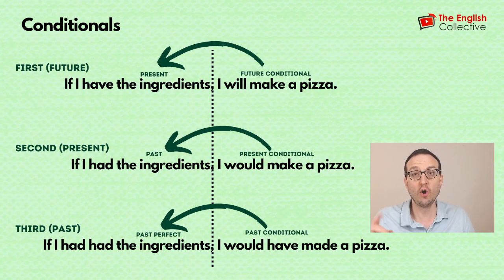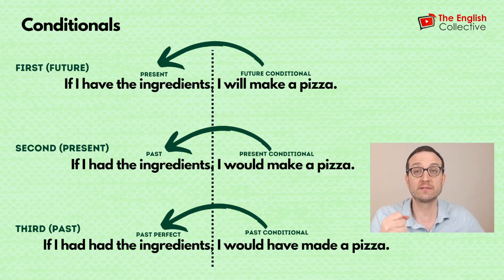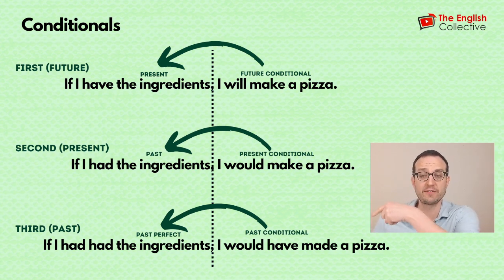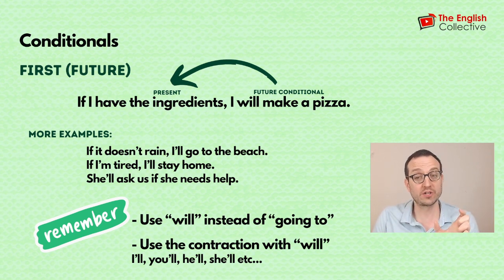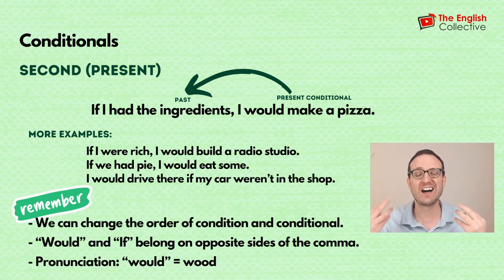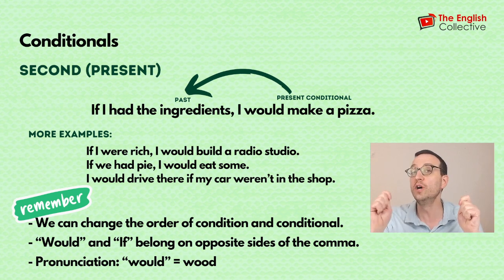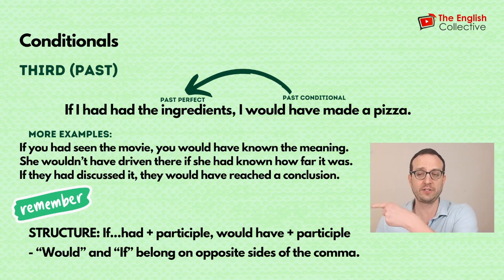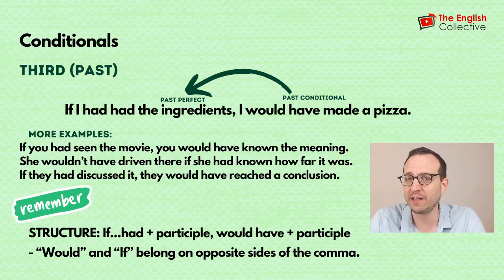The 3 Conditionals explained!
Let's practice the three conditionals in English! There is also the "Zero" Conditional and mixed conditionals, but here we focus on the main three and the essential grammar of each.